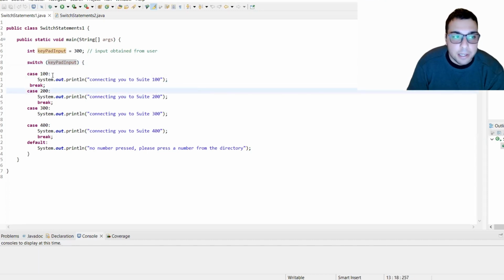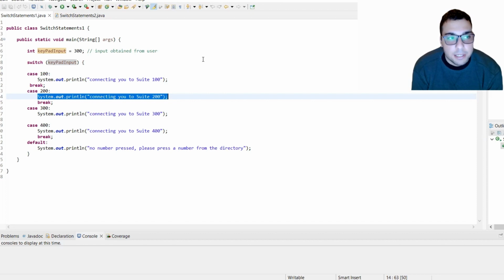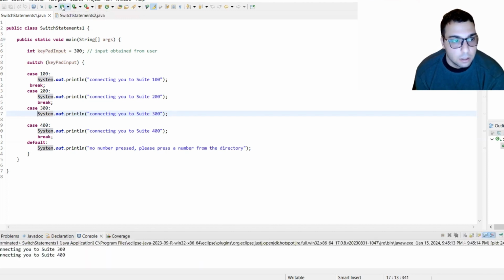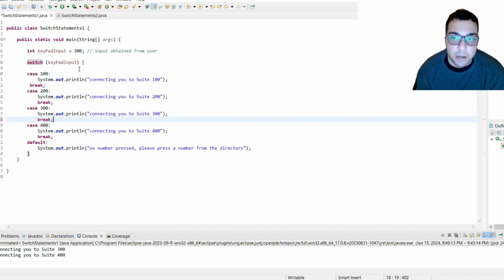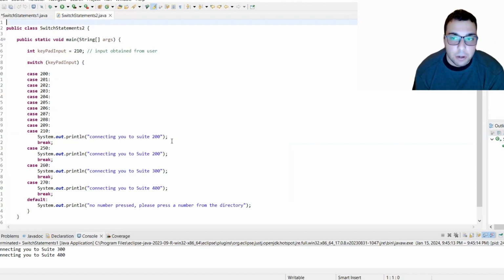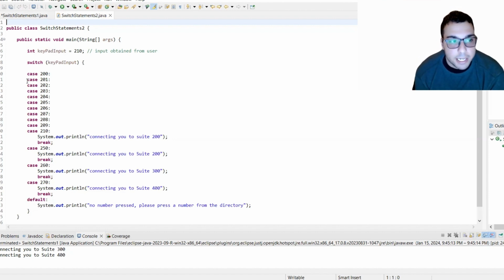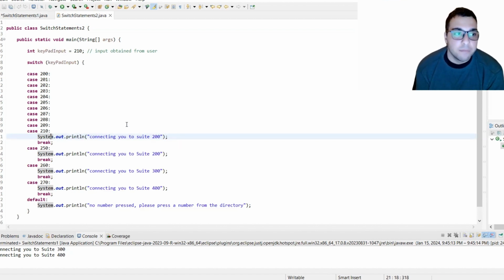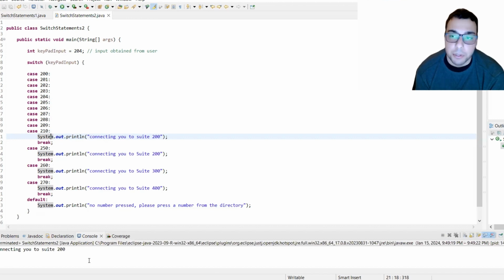Java Programming: Switch Statements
In this video we will continue our discussion on decision structures in Java. We will learn about a java decision structure called the switch statement. The switch statement is great when we would like to evaluate a variable and execute a specific piece of code depending on its current value. There are may uses for this type of decision structure but we will explore an example of utilizing this decision structure within a fictitious phone directory software system and see how switch statements can be useful for decision making in programming.